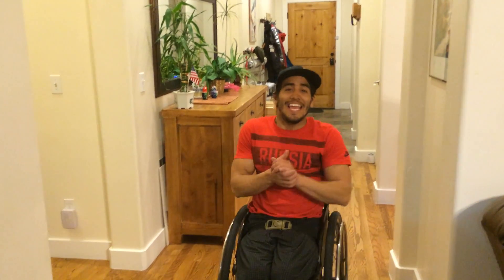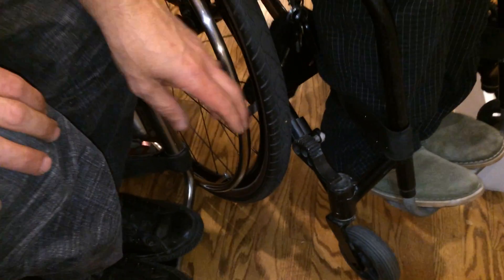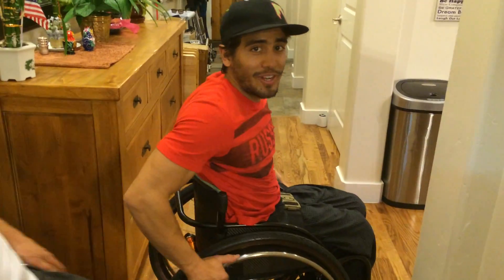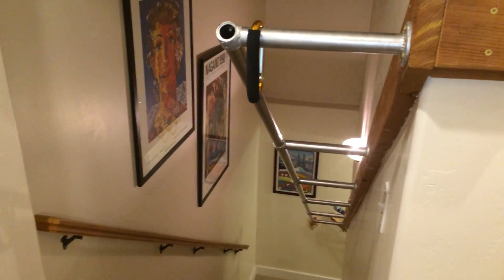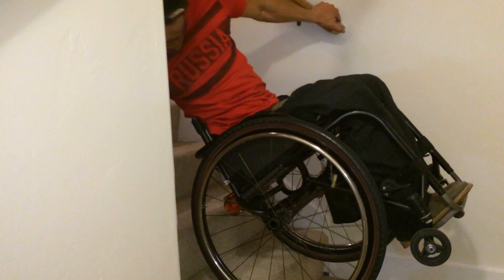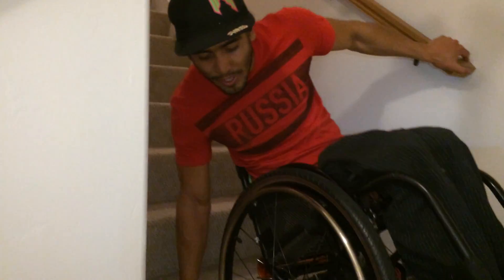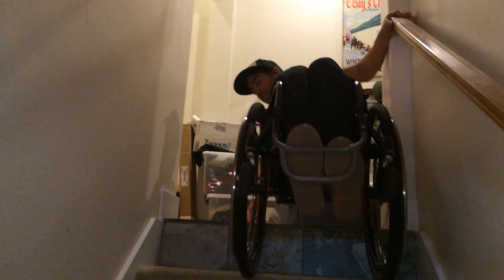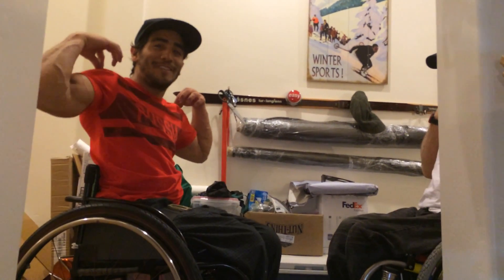Arly Velasquez finally gets "stairclimbers" on his TiArrow wheelchair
A good look at the cam-locks in action. E Bayindirli figures out a way to climb stairs easily. He invented this method more than 12 years ago using existing wheelchair parts, Hill-Holders in reverse action. Arly finally gets them installed on his new PIMP TiArrow  wheelchair.
FOR ALL ASKING ABOUT EQUIPMENT TO DO THIS, HERE’S A COMPANY MAKING EQUIPMENT THAT WOULD PROBABLY WORK. I HAVEN’T TRIED THESE SO I DON’T KNOW FOR SURE. (I would be glad to try.)